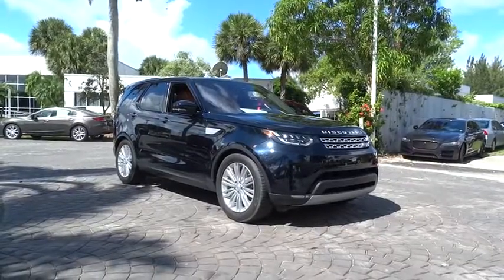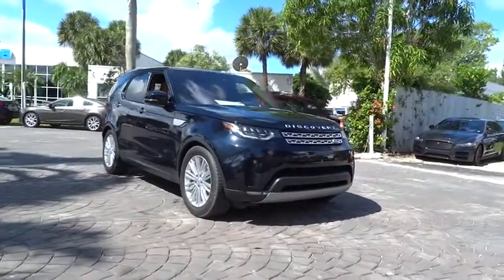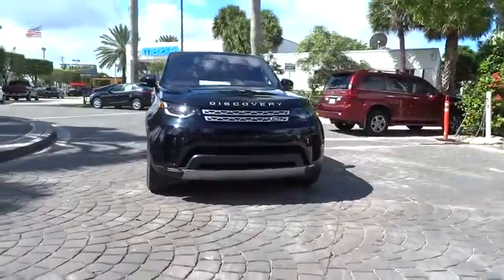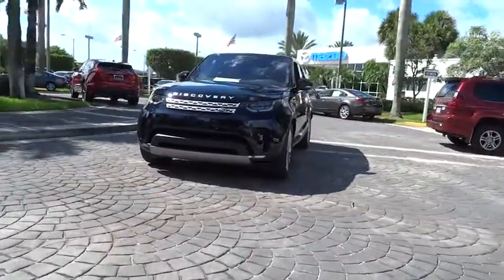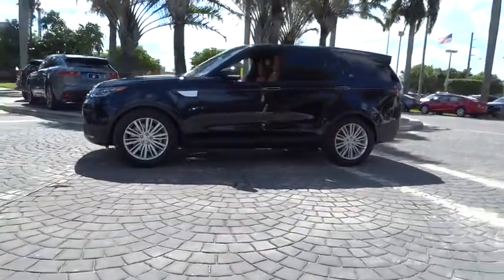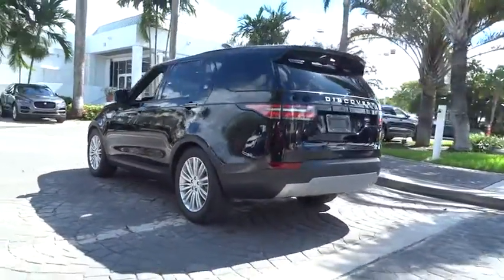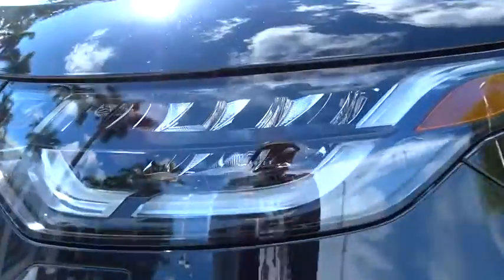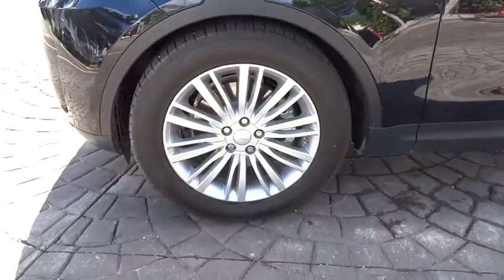2017 Land Rover Discovery Miami, Aventura, Fort Lauderdale, Broward, Miami Beach, FL NHA023859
New 2017 Land Rover Discovery
2017 Land Rover Discovery HSE Luxury - Stock#: NHA023859 - VIN#: SALRHBBV9HA023859